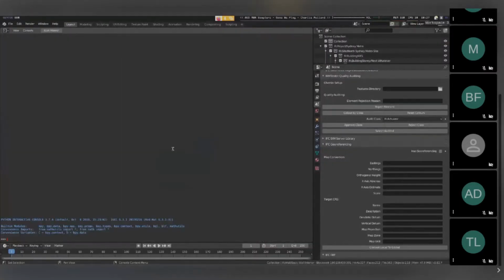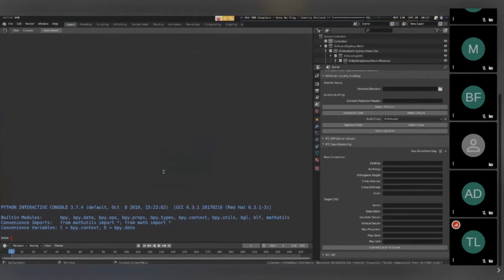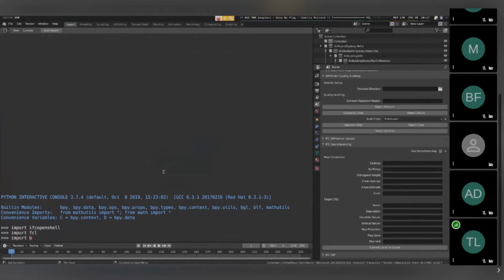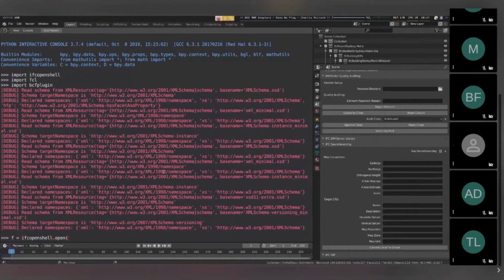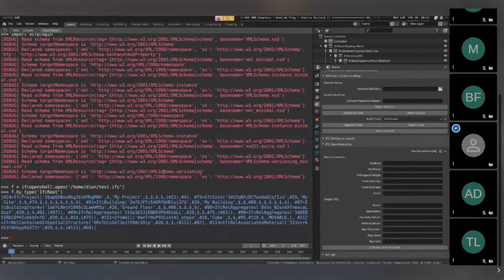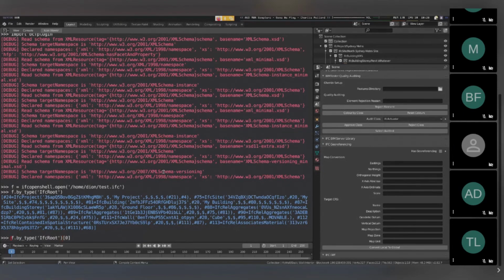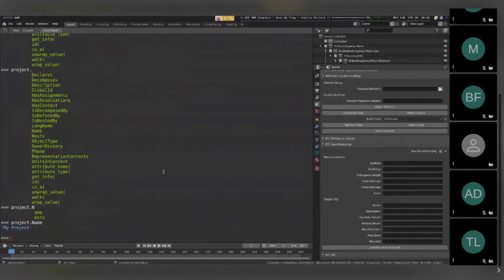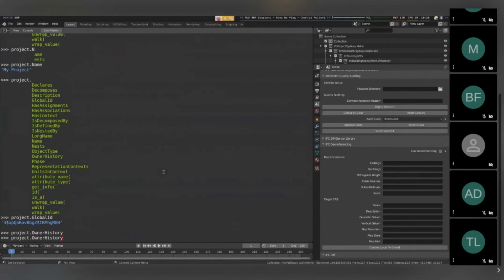Python console - 200620 BlenderBIM Add-on Technical WIP Demo